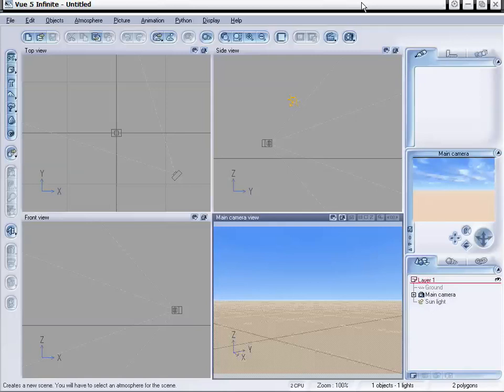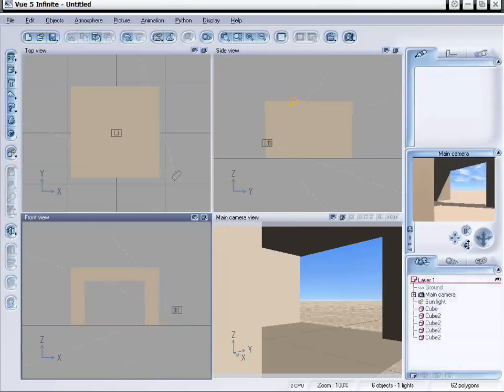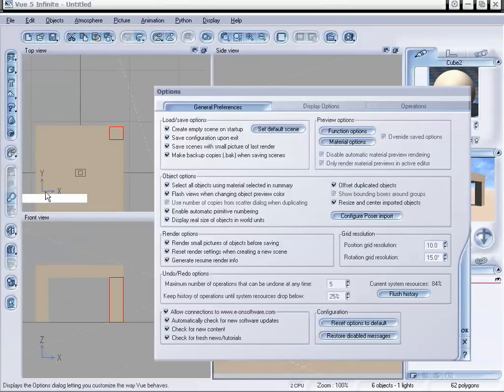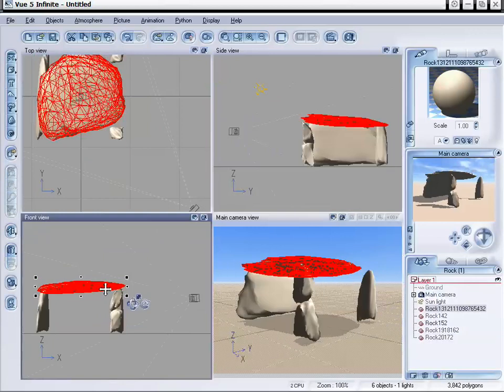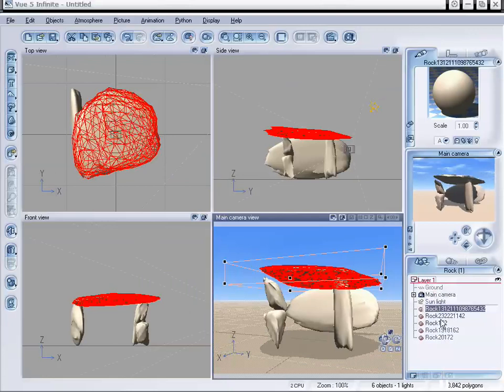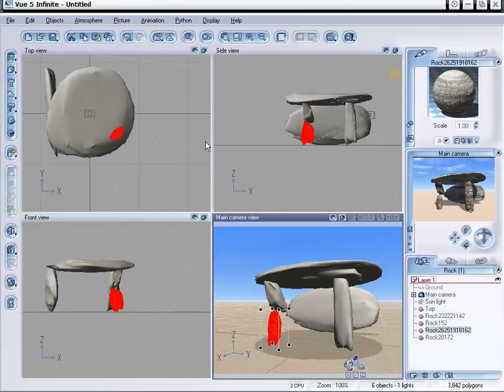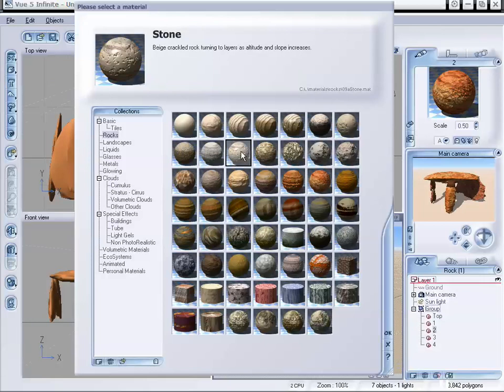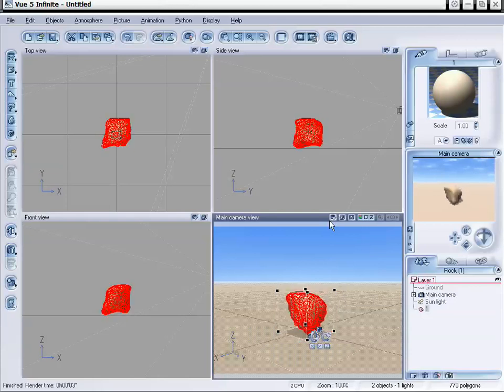Vue 5 | Rock Building